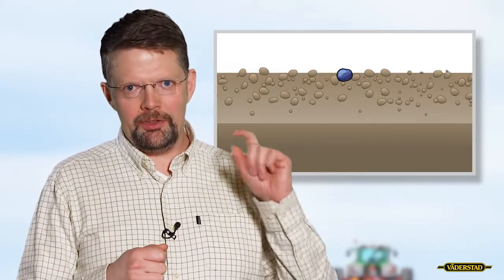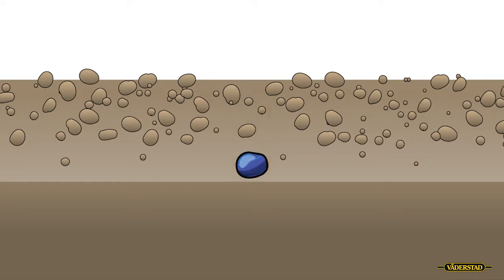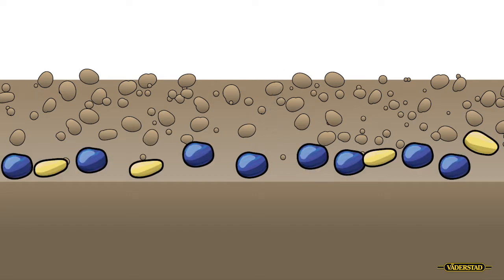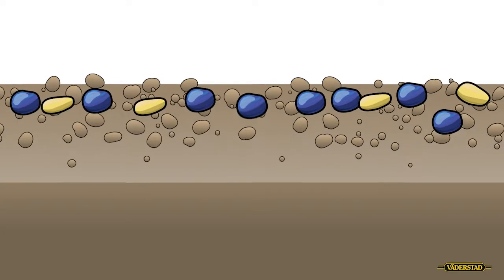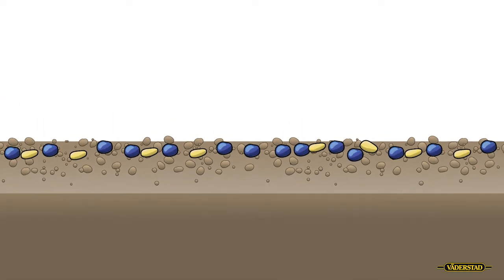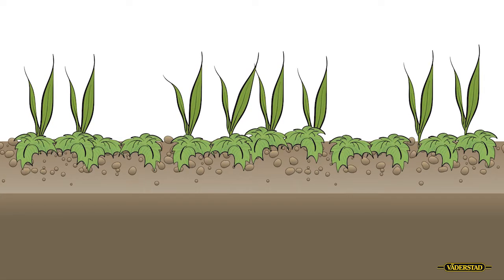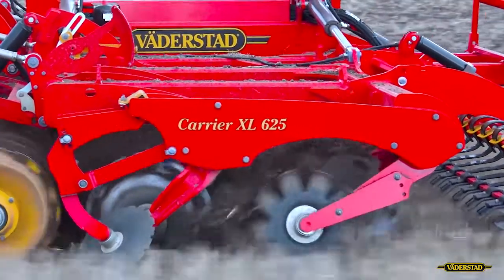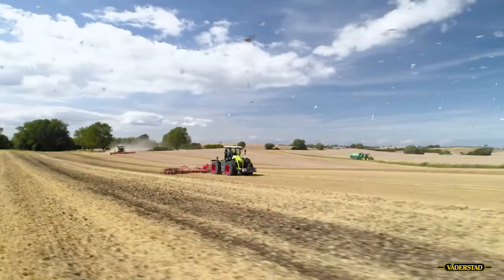Väderstad Know How: What is ultra-shallow tillage?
Ultra-shallow tillage means full cultivation at a working depth of just 2-3cm. This contributes to field hygiene in order to create the best possible conditions for the following crop. This minimises the disturbance of the soil.